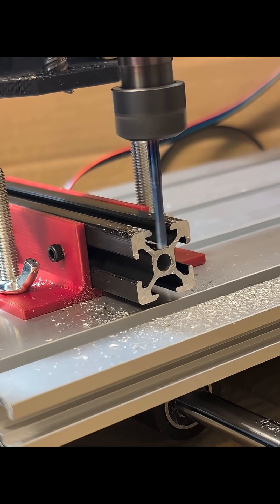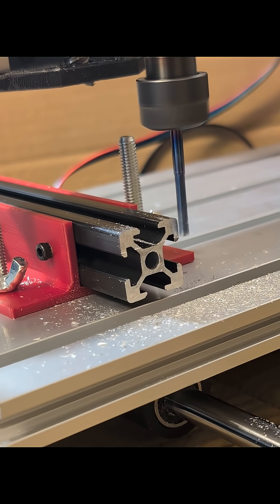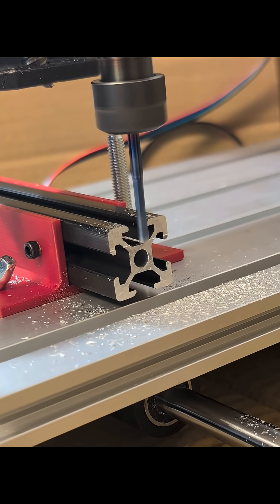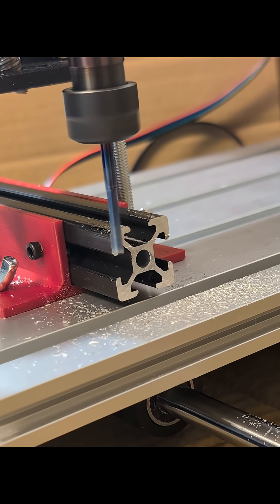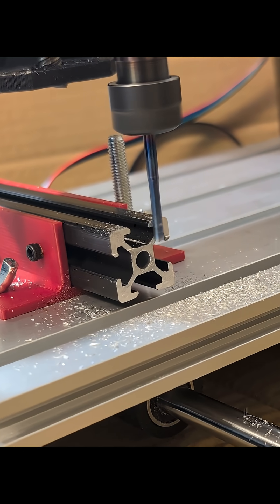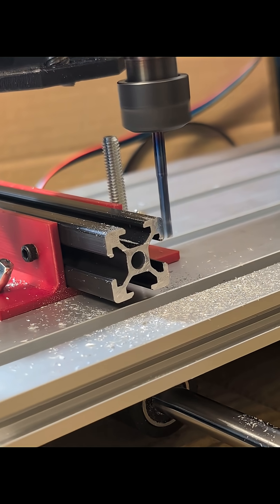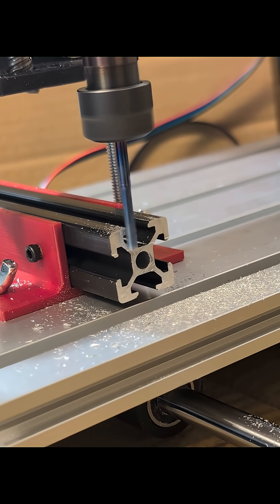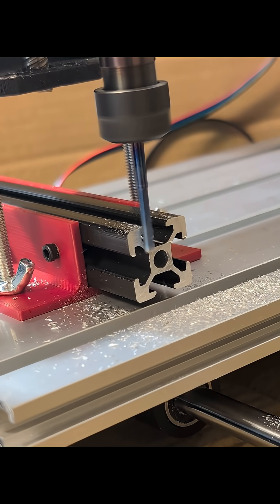Cutting 2020 Aluminium with cheap 3018 CNC 3dprinting diyprojects cnc cncmachine diyideas #2020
I had a cheap no name 3018 CNC that I bought for $100 and needed perfectly square cuts. After a couple of upgrades I can cut aluminium perfectly.